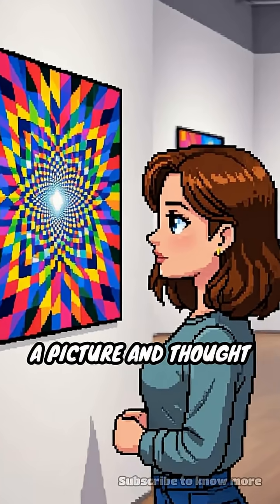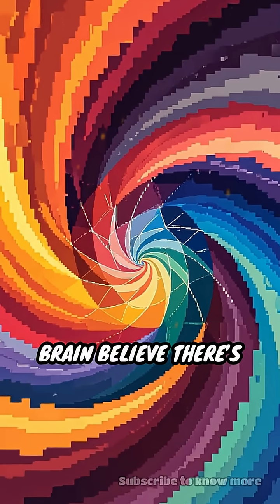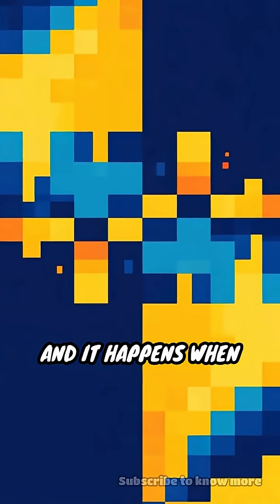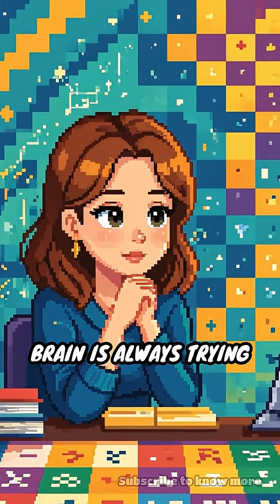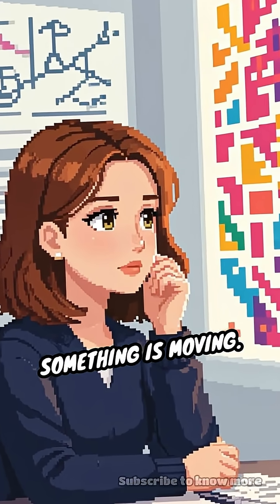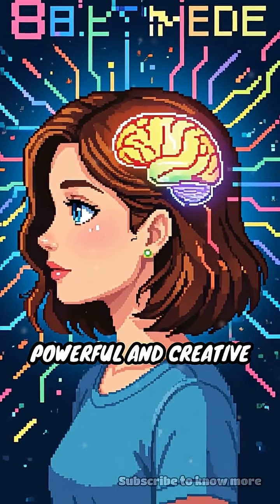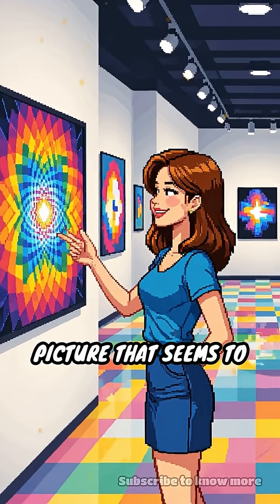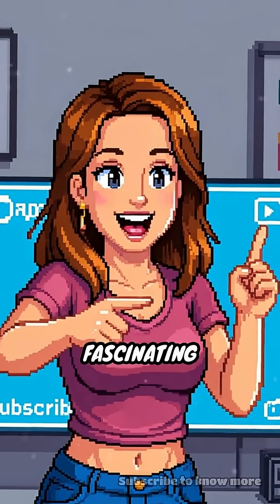Colors That Make Your Eyes See Motion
Did you know colors can trick your brain into seeing movement? Discover the wild science behind this mind-bending illusion!